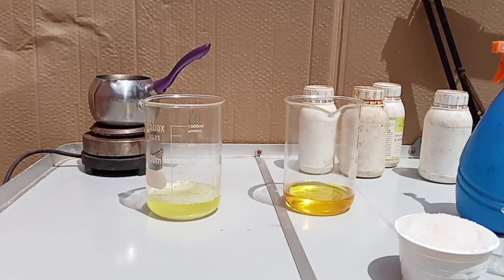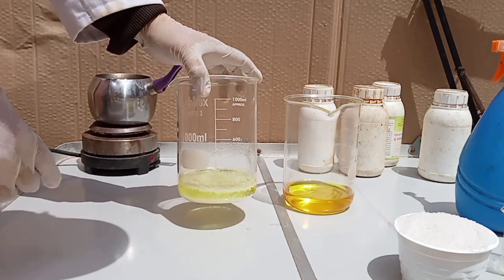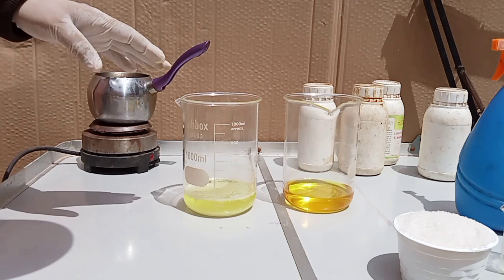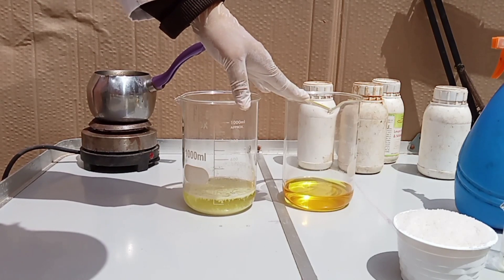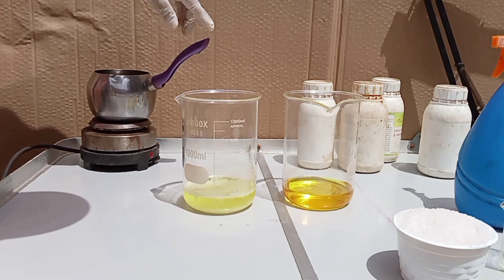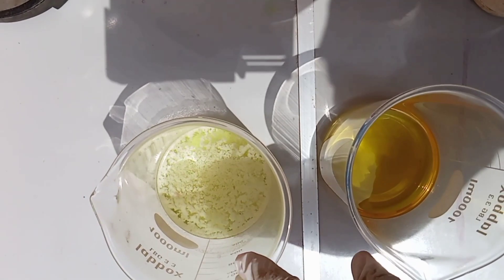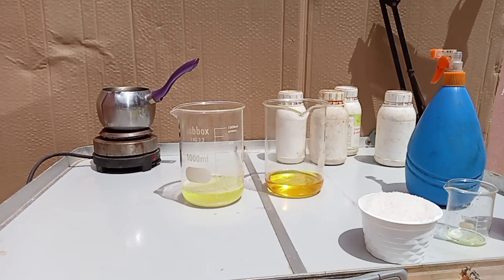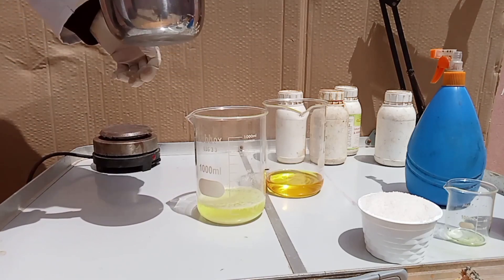How to dissolve some problems When refining using the aqua regia method/gold recovery#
How to dissolve some problems When refining using the aqua regia method